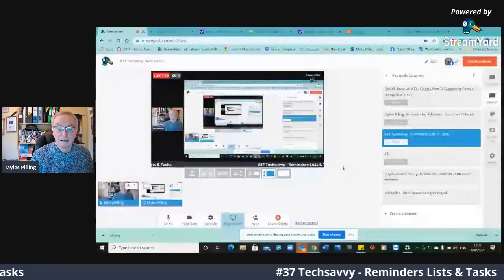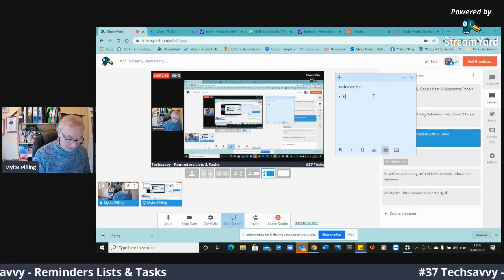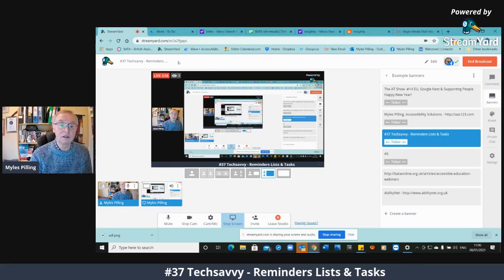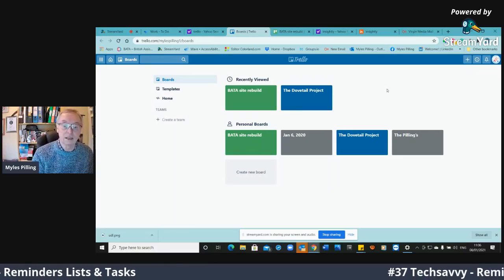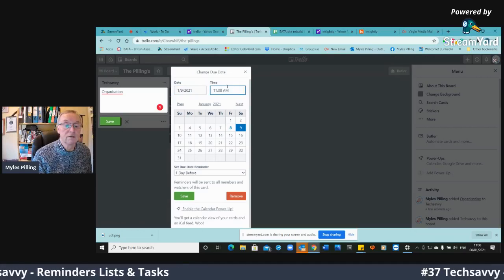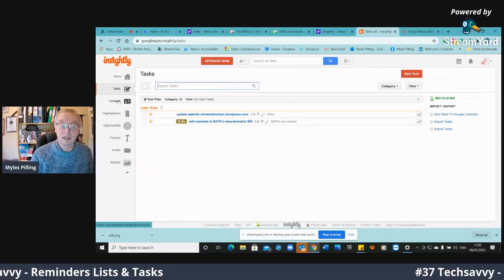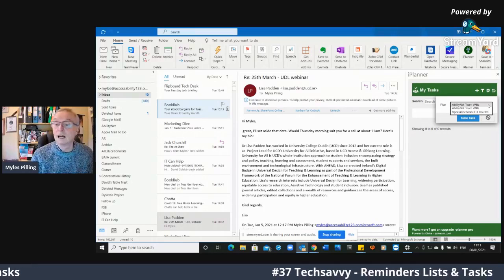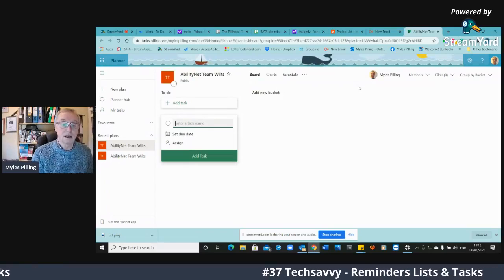#37 Techsavvy Reminders, Lists and Tasks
Get organised for 2021. Find out some useful tools to make your life more managed and useful.